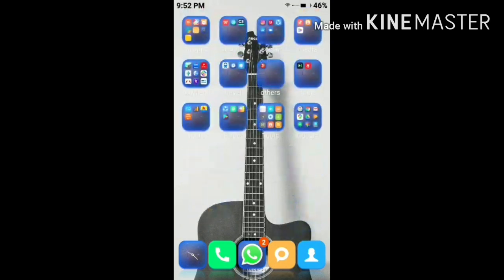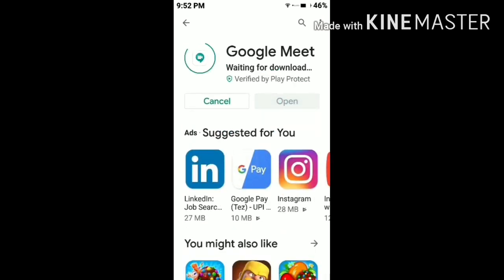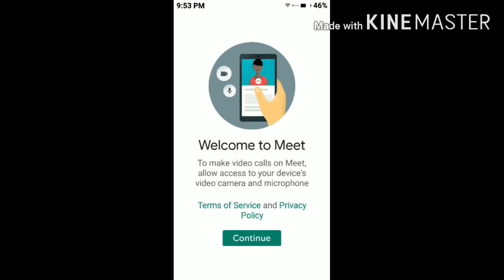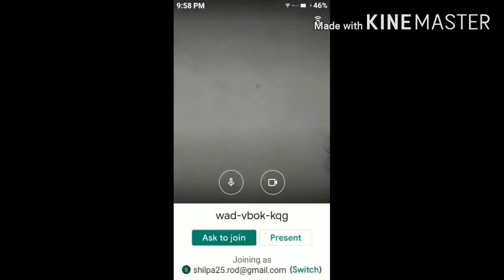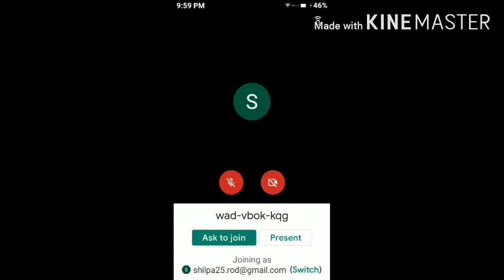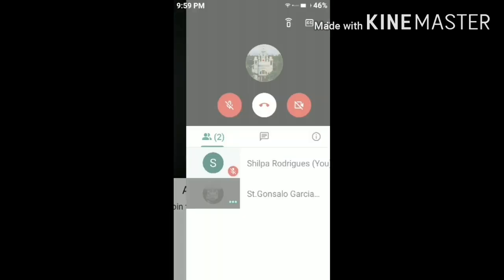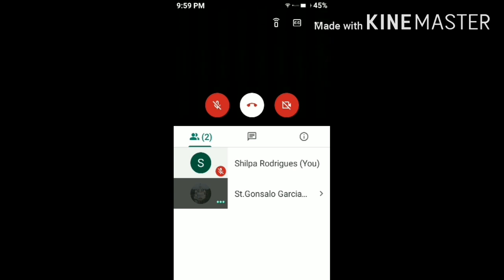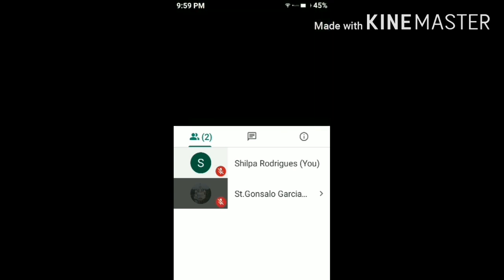Basics of Google Meet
This video will help to understand of to install and use google meet app on mobile phone.